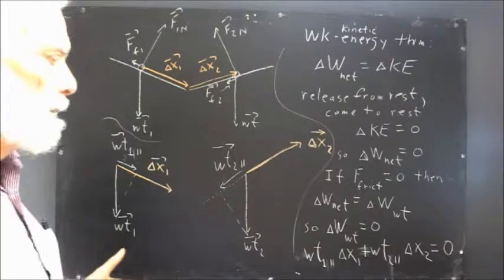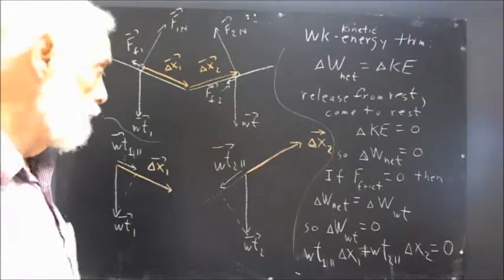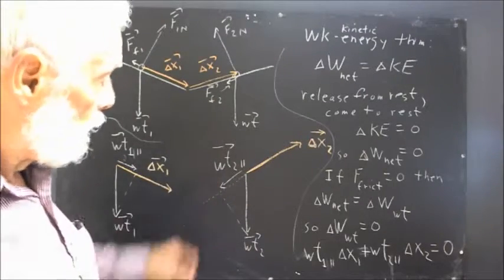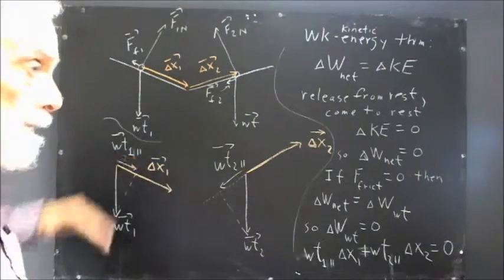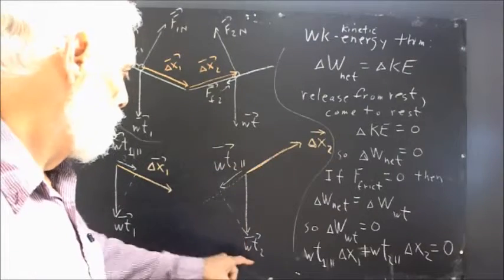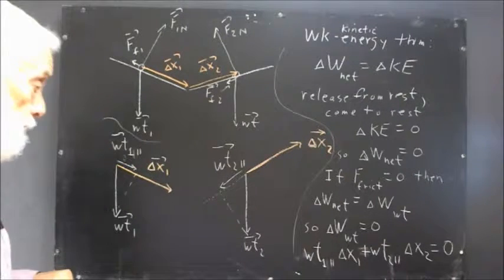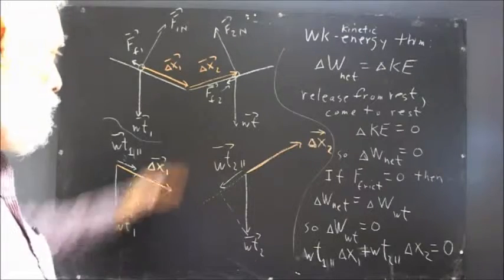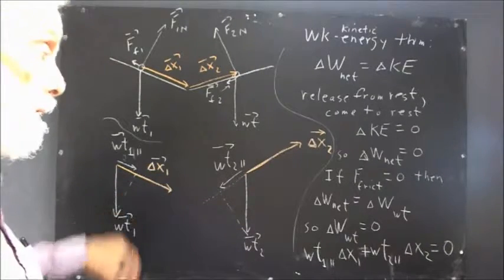231 074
Description